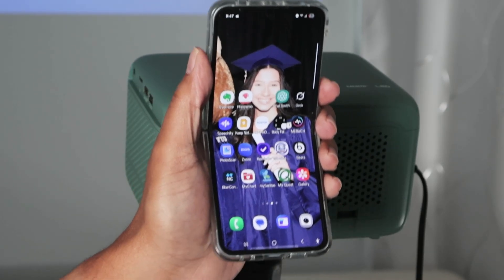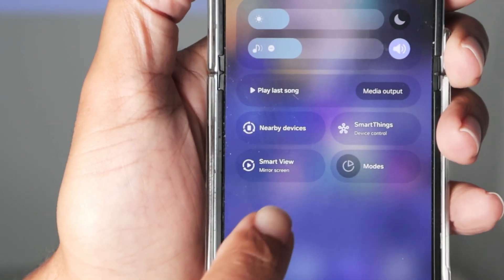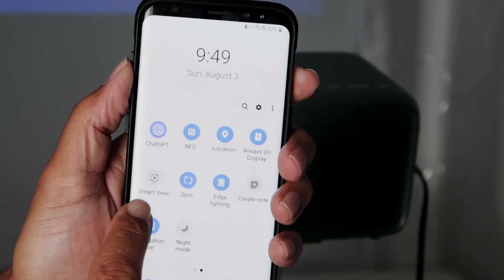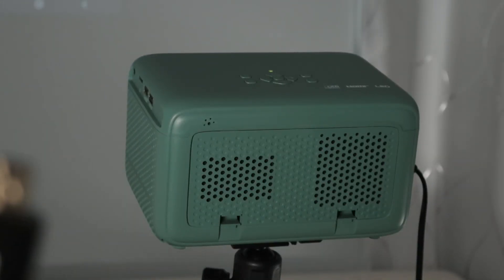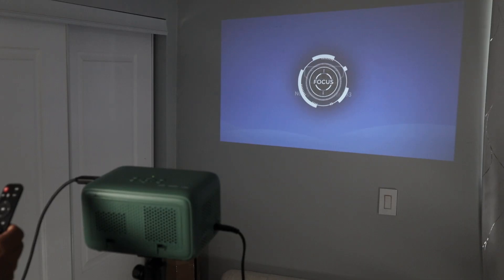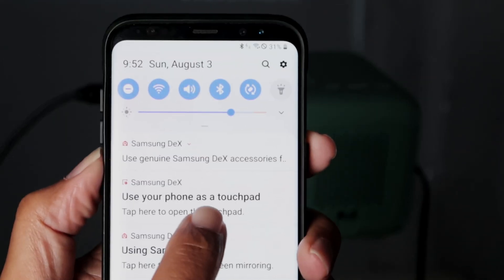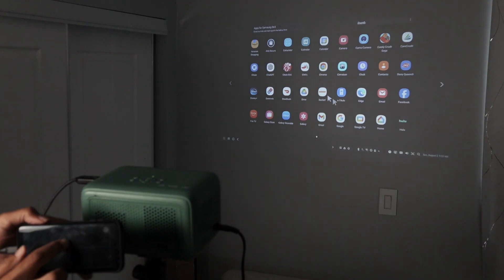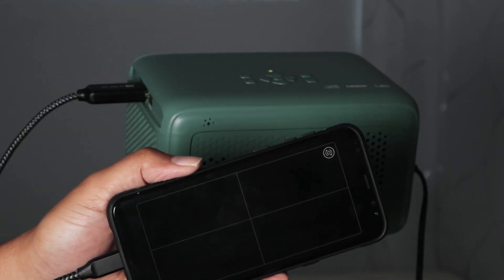How to Connect Samsung Phone to Projector Wirelessly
Discover how to connect your Samsung phone to a projector wirelessly using Miracast, or with an HDMI cable for a reliable connection! 📱📽️ In this detailed tutorial, we demonstrate the process using a Samsung Galaxy Flip and a Samsung Galaxy S8 Plus, showcasing both wireless and wired methods. Learn how to mirror your phone screen or use Samsung DeX to control your projector like a computer. Perfect for presentations, video streaming, or sharing content on a big screen!

🔑 What You'll Learn:

How to connect a Samsung phone to a projector wirelessly with Miracast

Using Smart View to mirror your Samsung phone screen

Connecting via HDMI cable with Samsung DeX for touchpad control

Alternative streaming options like Google Chromecast or Fire Stick

Troubleshooting tips for wireless and wired connections

🛠️ Requirements:

Samsung phone (e.g., Samsung Galaxy Flip, S8 Plus, or compatible device)

Projector with Miracast support or HDMI input
USB-C to HDMI cable (genuine Samsung DeX accessories recommended)
Optional: Google Chromecast, Fire Stick, or other streaming devices
Projector remote for input selection

💡 Key Tips:

Ensure your projector supports Miracast for wireless connections; look for the Miracast option on the projector’s menu.

Use a reliable USB-C to HDMI cable for wired connections, as some cables may not work.

Samsung DeX is ideal for older devices like the Galaxy S8 Plus but may not be available on newer models like the Galaxy Flip.

For non-Miracast projectors, consider using Chromecast or Fire Stick for wireless streaming.

Adjust projector focus and select the correct HDMI input for a seamless connection.

📌 Related Searches & Keywords:

Connect Samsung phone to projector wirelessly
Samsung Smart View projector setup
Mirror Samsung phone to projector
Samsung DeX projector connection
Miracast Samsung phone to projector
USB-C to HDMI cable for Samsung
Wireless projector setup for Samsung Galaxy
Chromecast projector streaming
Fire Stick projector connection
Troubleshoot Samsung projector connection

Share your setup or any issues in the comments below! Let us know if you’re using Miracast, Chromecast, or an HDMI cable. 🔔